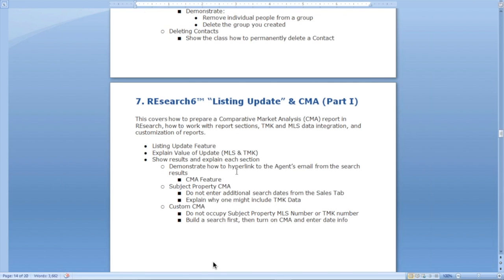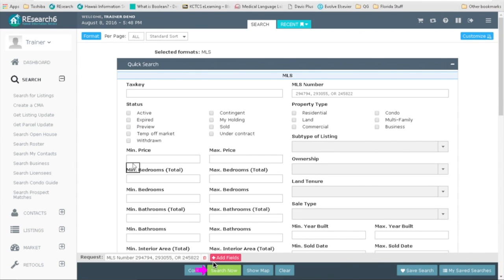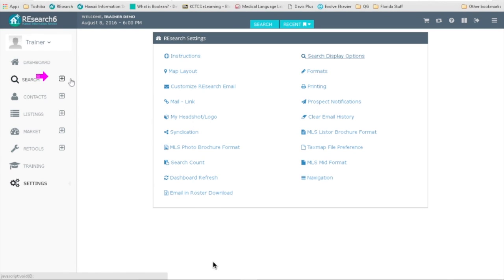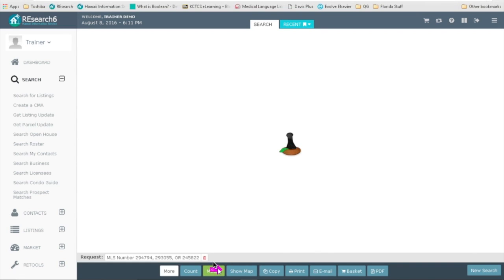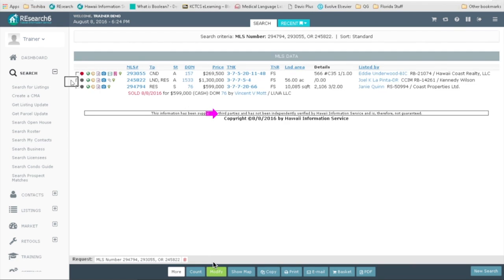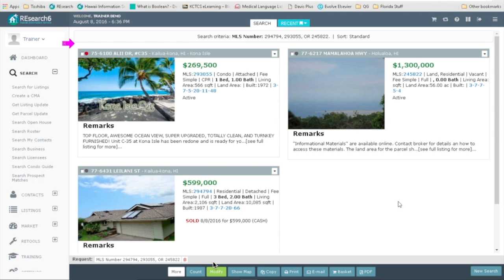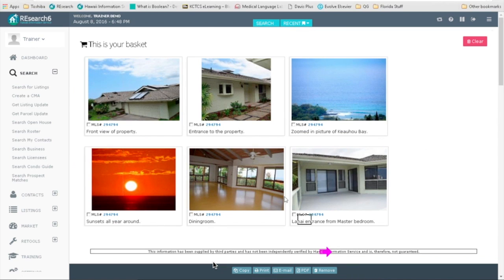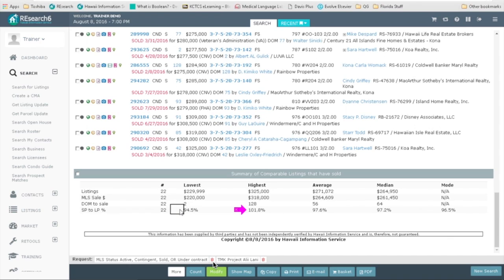Formats - REsearch Training Webinar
Instructor Andrea Peace recorded Aug. 8, 2016. Covers how to modify and change formats. MLS Formats, TMK Formats, Additional Formats, MLS vs. TMK data.